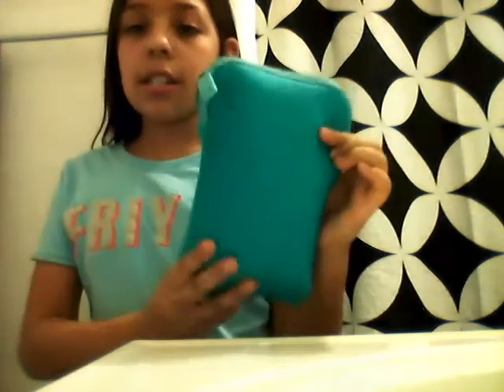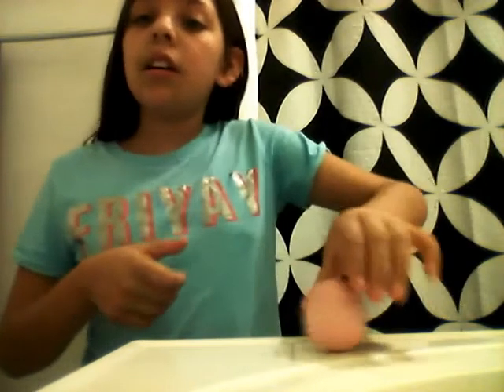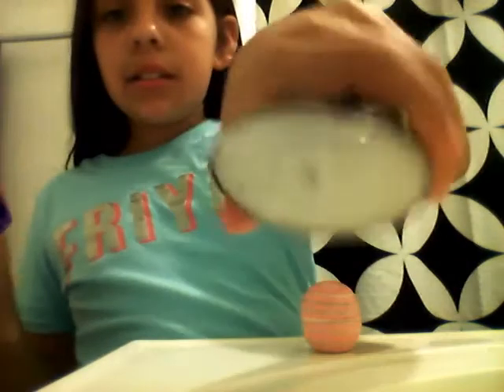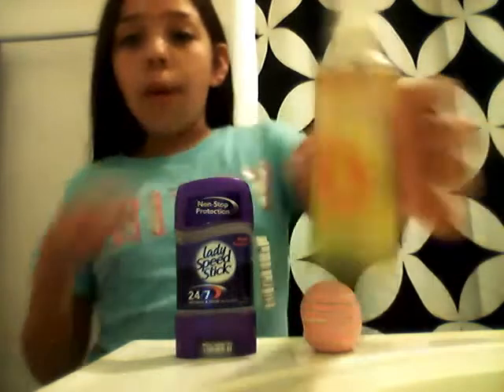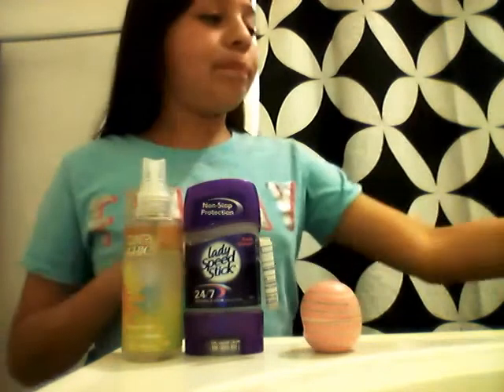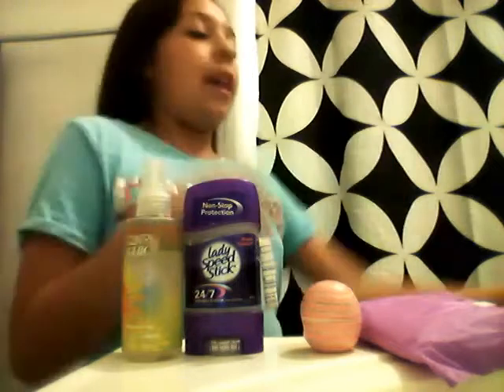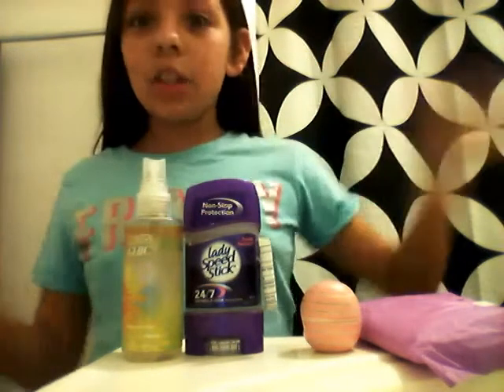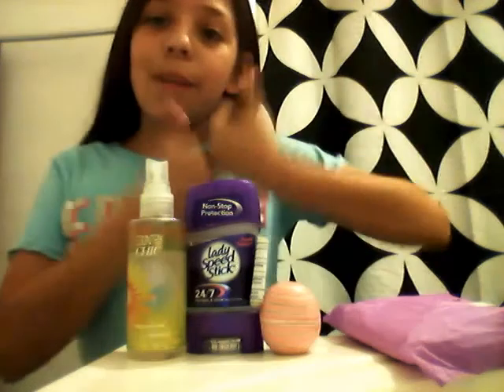6TH GRADE EMERGENCY KIT 😹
HOPE U GUYS ENJOYED BYE!!!😘